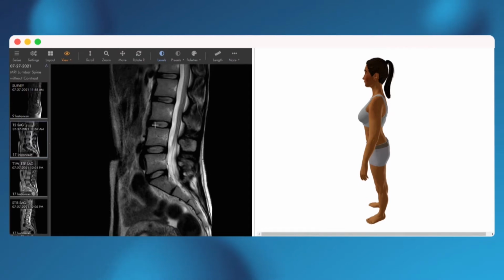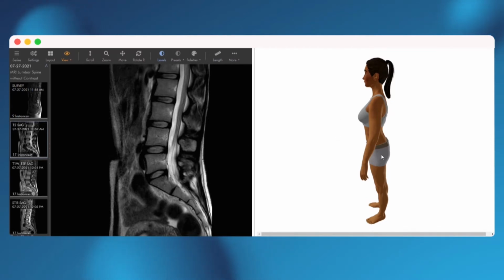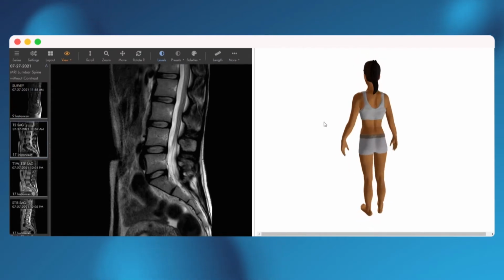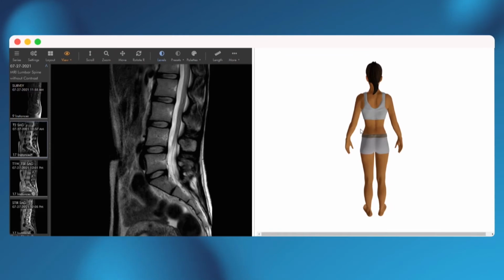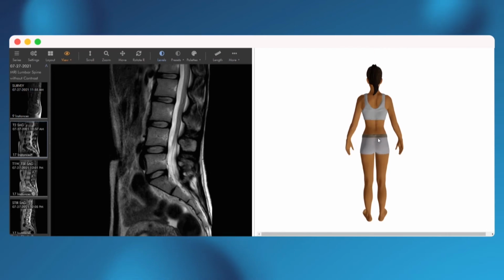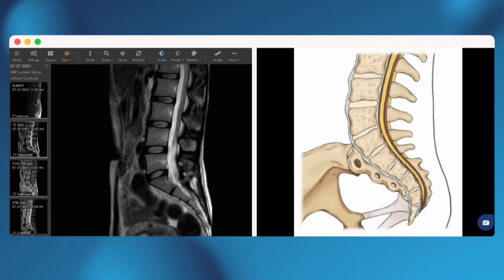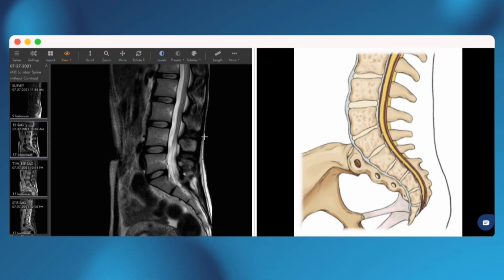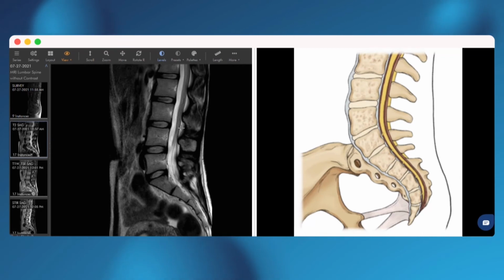Epidural Injections and Lumbar Punctures Explained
Having an epidural injection or lumbar puncture and have no idea what to expect?

Dr. Evan, a neuroradiologist and spine procedure expert, will talk about epidural injections and lumbar punctures and their various medical uses while explaining the difference between the two. The procedures are closely related but vary in a slight, but important way.  Dr. Evan will explain the procedures in a general sense while using imaging and art to guide you. The major indications will be covered: diagnostic lumbar puncture, myelography, epidural steroid injection, epidural injection for pregnancy, and more.

Many patients are apprehensive or even scared to have an epidural injection or lumbar puncture, however, the risks are minimal. Dr. Evan will clearly explain the procedures while showing you exactly where the needle goes - giving you peace of mind that nothing important will be in harm's way. Rest assured, in the hands of an experienced radiologist, your spinal cord will be just fine.

During the video, Dr. Evan will be using tools developed by Mediphany - an advanced medical imaging software with radiology studies, custom artwork, animations, and 3D graphics, to illustrate the procedures.

Some topics explored in this video:

*   Epidural injection for back pain
*   Blood patch for headache or cerebrospinal fluid leak after lumbar puncture
*   Diagnostic lumbar puncture for headache or meningitis
*   Therapeutic lumbar puncture for headache or idiopathic intracranial hypertension
*   Myelography for diagnosis of back pain

For more radiology video report samples and how you can receive personalized video reports for your own imaging, please

Chapters
00:00 What is a lumbar puncture?
00:18 Lumbar puncture vs epidural injection
00:37 Lumbar puncture indications & use cases
01:29 Therapeutic lumbar punctures
01:47 Epidural back injection
02:18 Intrathecal chemotherapy
02:46 Epidural injection procedure
05:24 Lumbar puncture procedure steps
06:19 Lumbar puncture risks
07:26 Epidural space breakdown and imaging
08:37 Epidural injection risks
09:35 Role of imaging guidance in the process